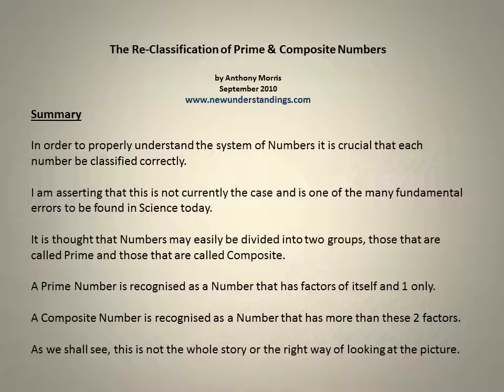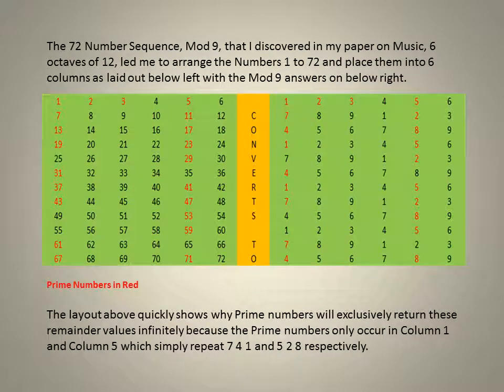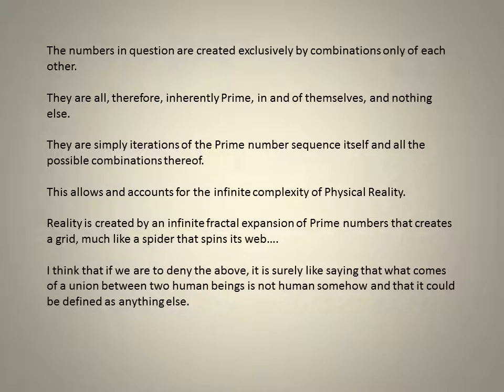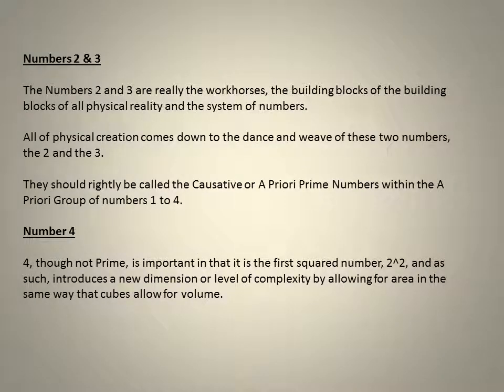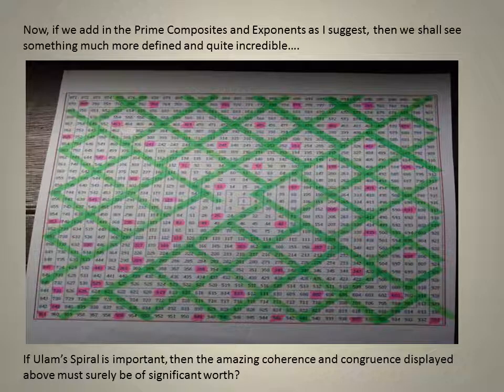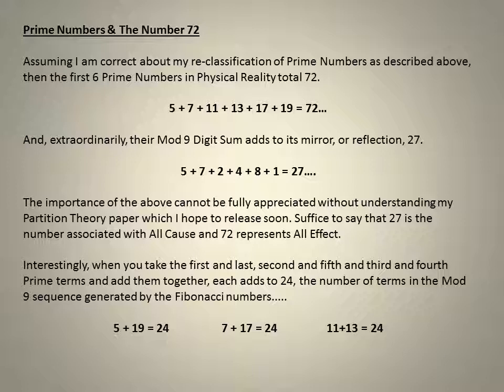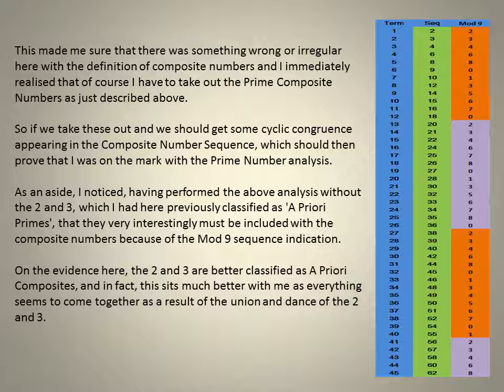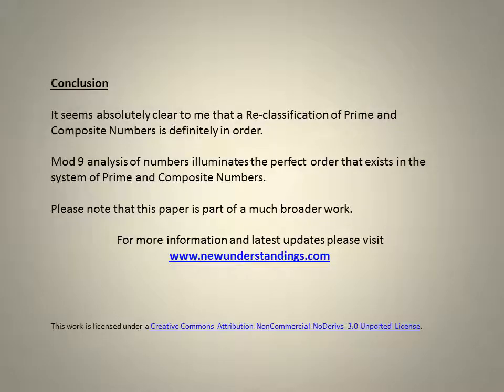Re-Classification of Prime & Composite Numbers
Here I show an excerpt of my book The Numerical Universe concerning the reclassification of Prime Numbers that I did back in 2010. Available from Amazon in colour and black and white formats. fro more information please